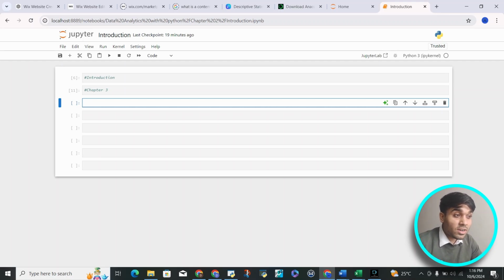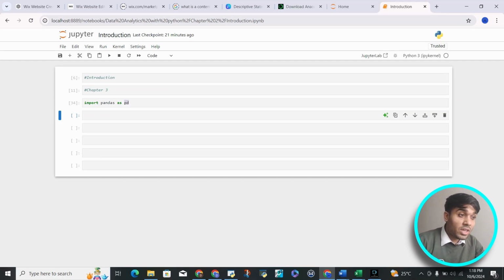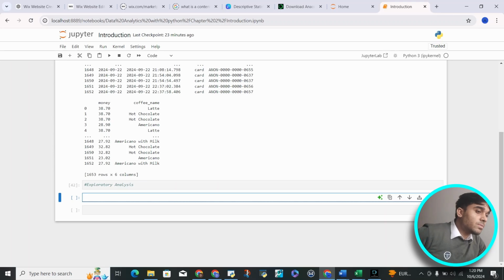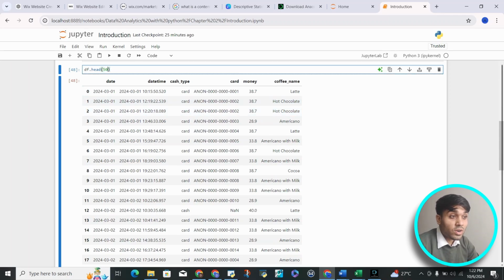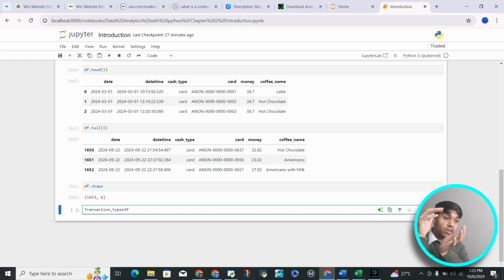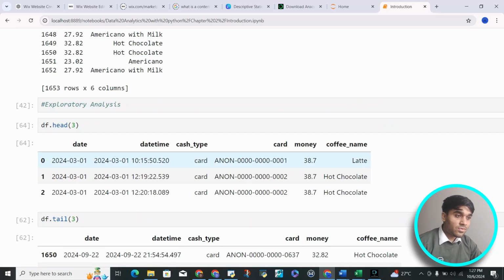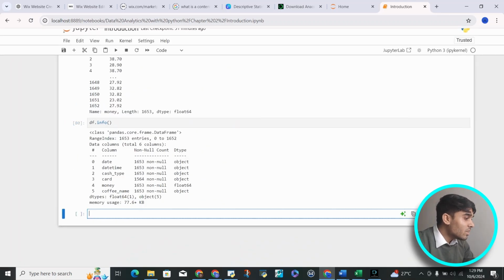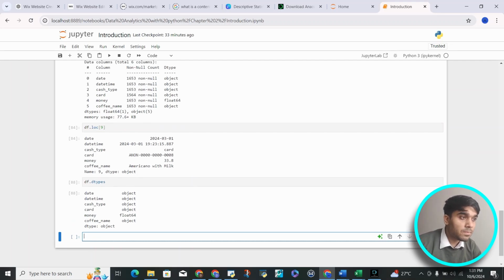Marathon Day 3: Important Python Tools!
Welcome back to The Root Experts! We learn the A-Z of Python in one quick series. In Day 3 of our Marathon we learn: Introduction to Python.

Perfect for those just starting out, this video will teach you essential techniques, tips, and tricks to streamline your data management skills. Whether you’re a student or a professional, mastering Python can transform the way you handle information.

To follow along download the file!

Happy Learning ;)